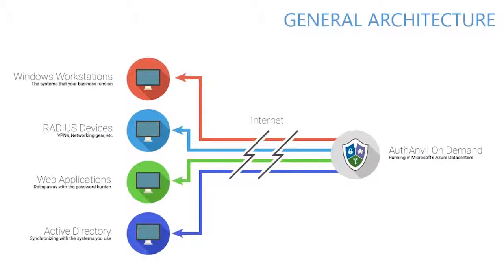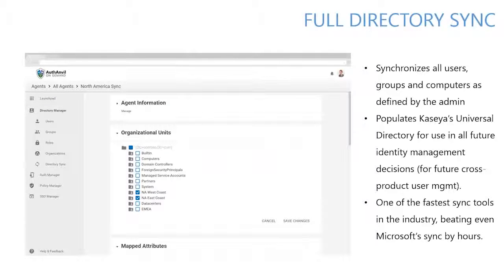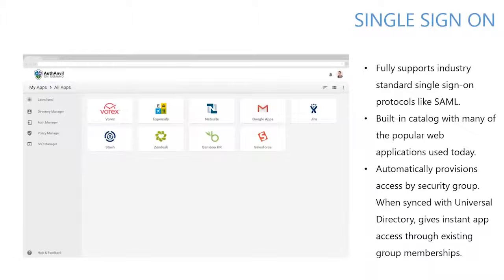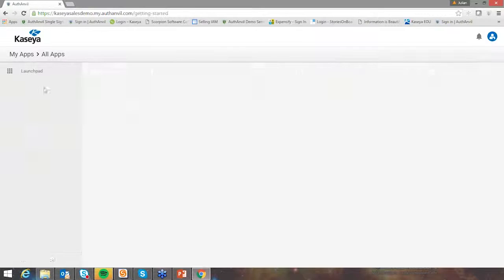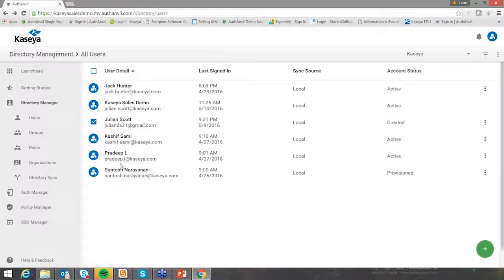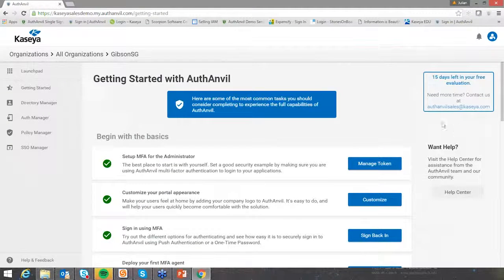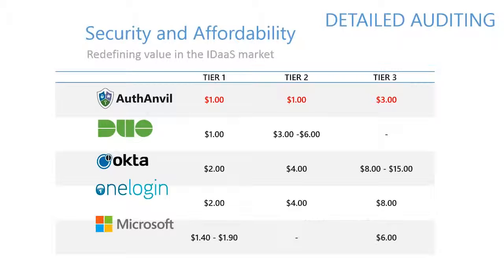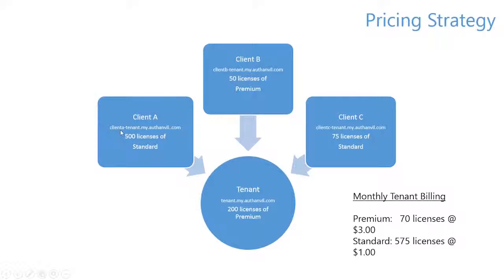Webinar - Introducing AuthAnvil On Demand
Introducing AuthAnvil on Demand: The crossroads of secure access and simplicity.

Product Manager, Julian Scott takes us through a tour of what's new in this cloud version of AuthAnvil.